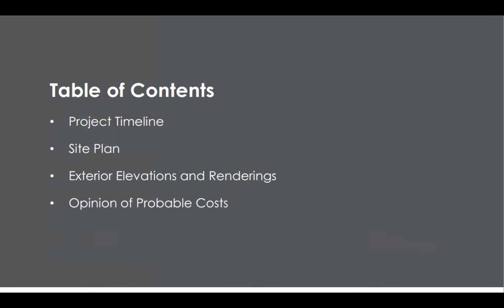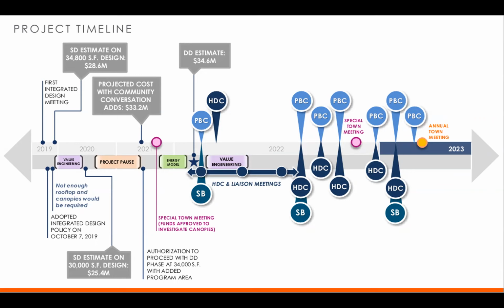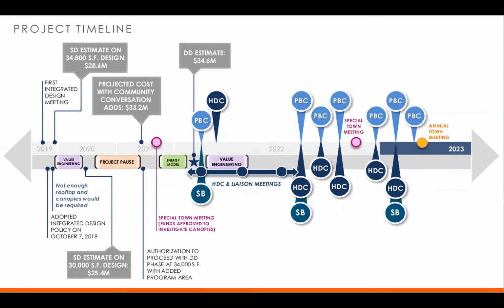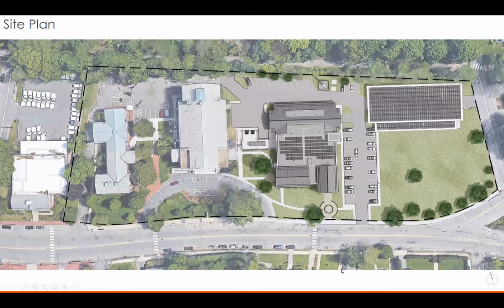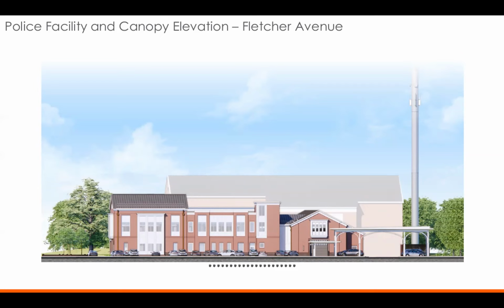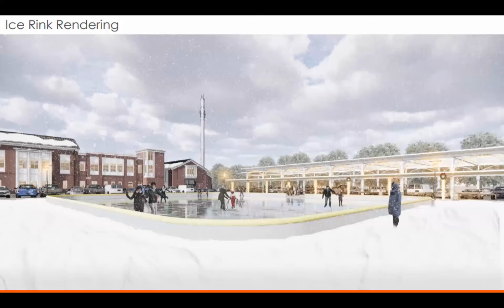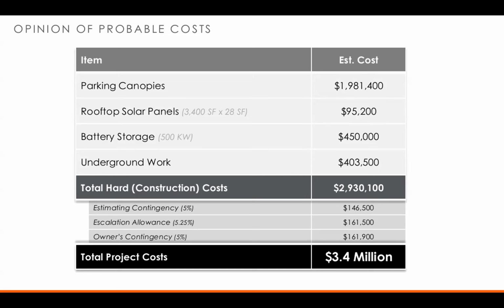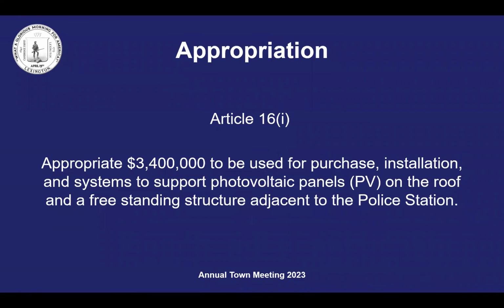Art 16i Solar Canopy video